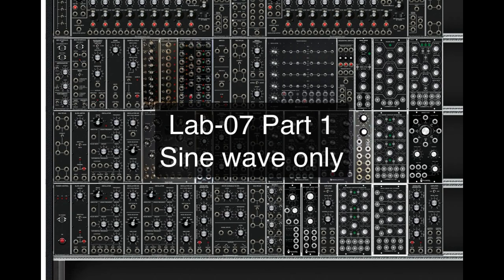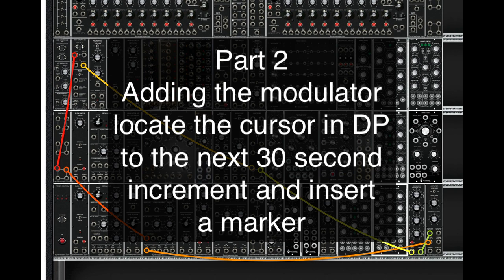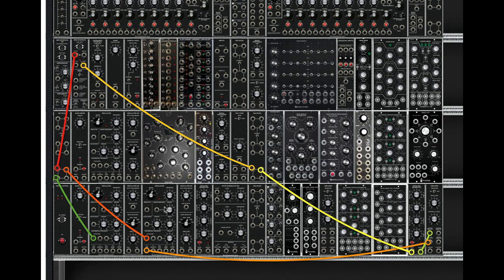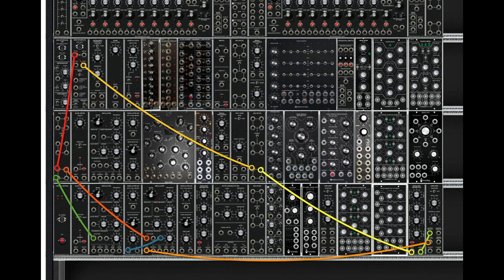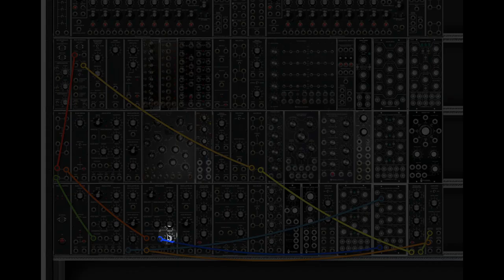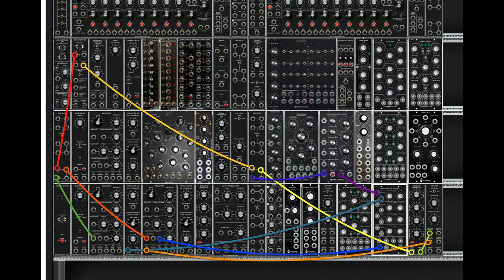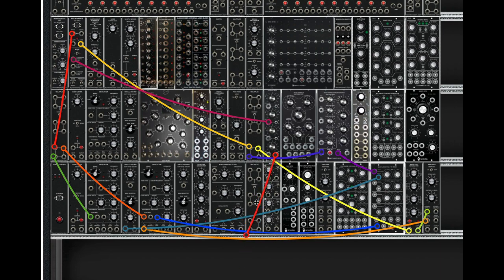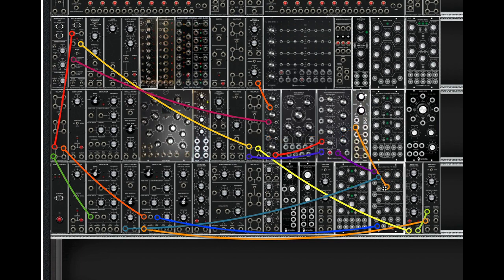Lab 07 FA23 FM Synthesis on the modular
Tutorial for patching up Lab-07